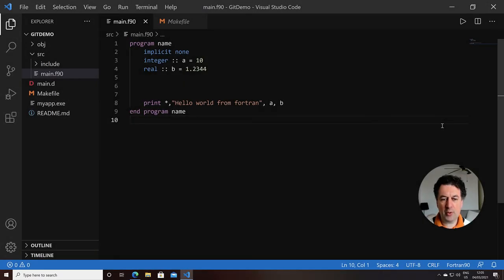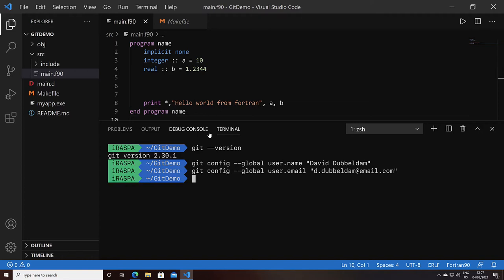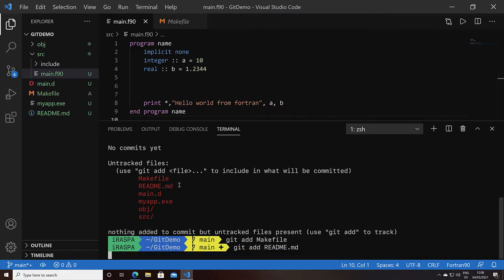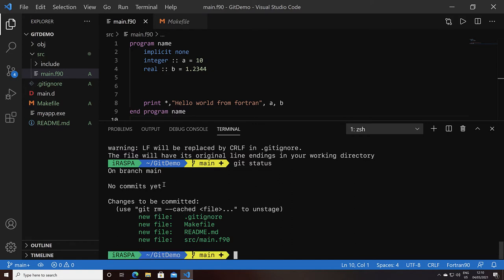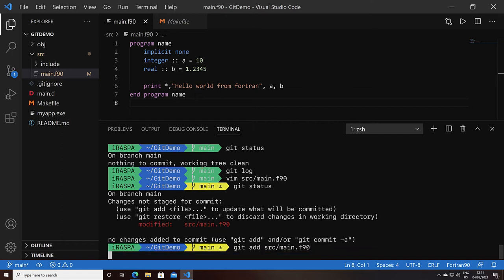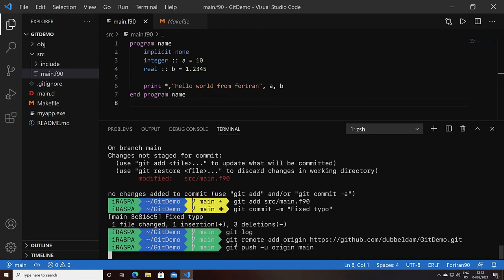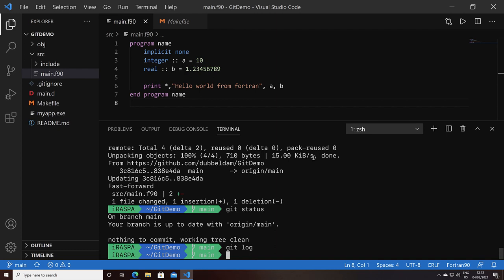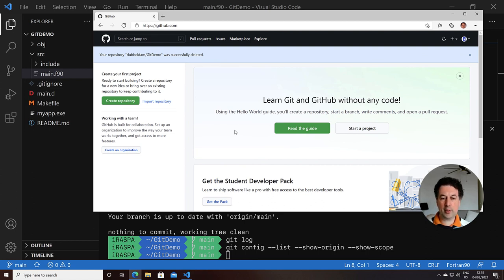Setup and Working with Git in the Terminal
Setup of git, putting your project under git source control, staging, committing, and pushing and pulling to and from GitHub via the terminal.